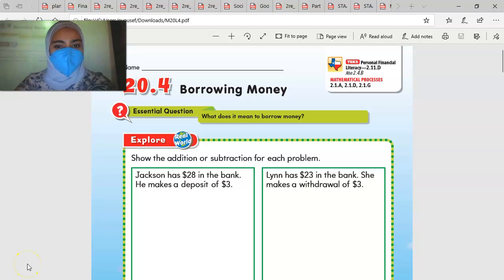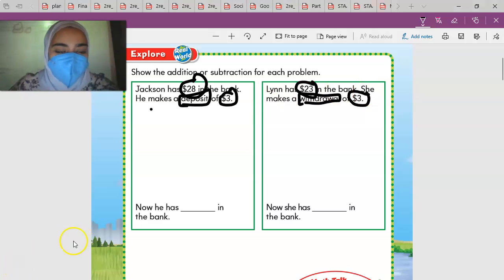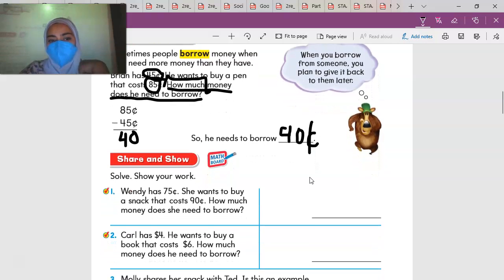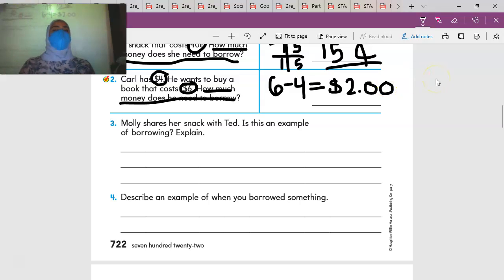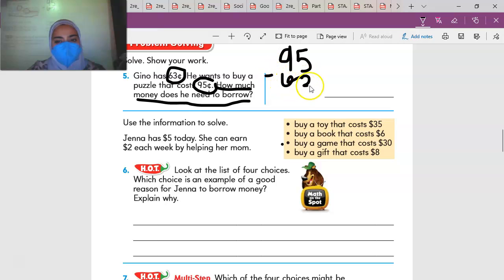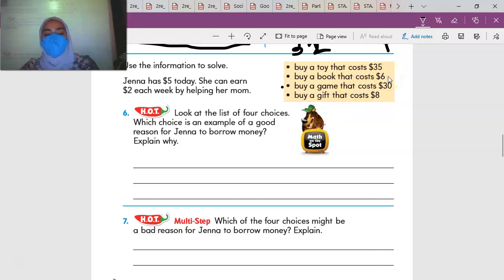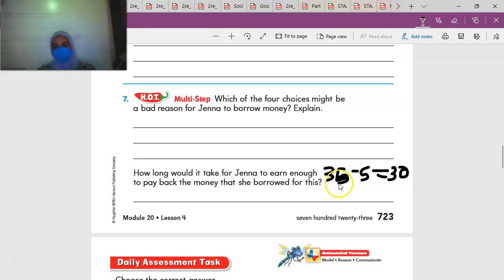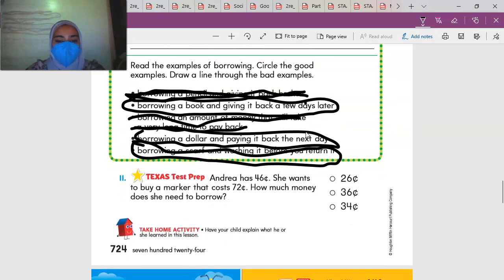GO Math 20.4